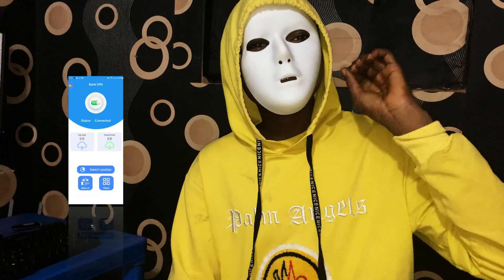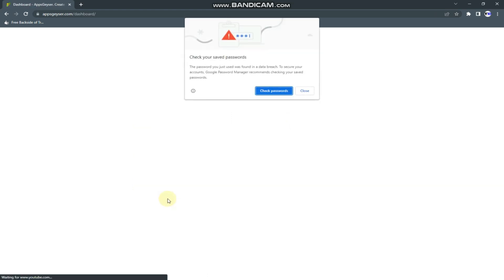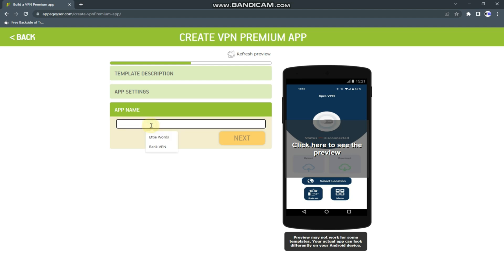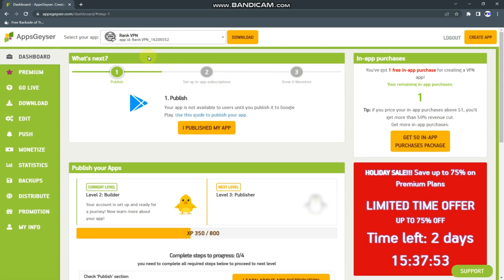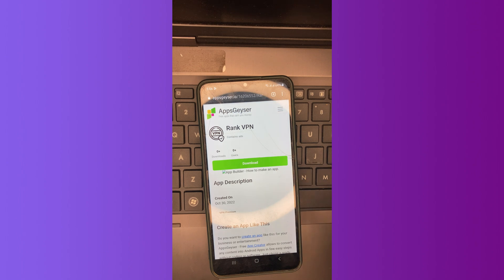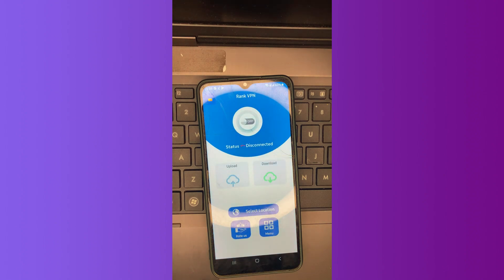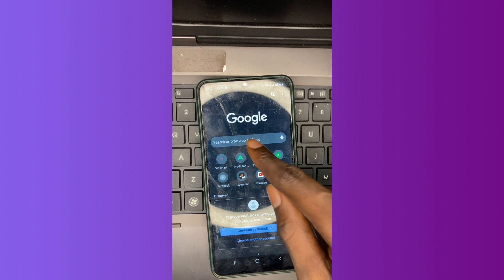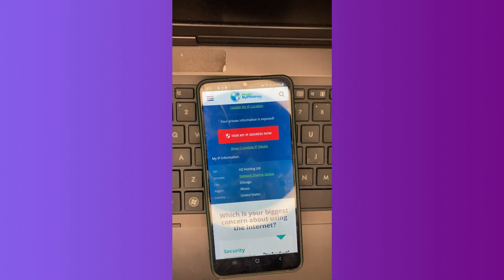How to Create an App - No Coding